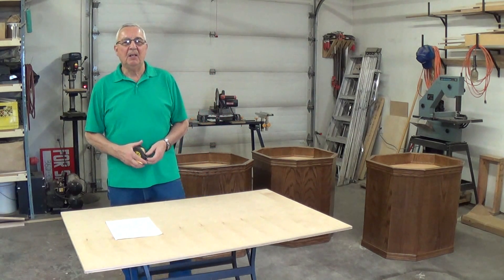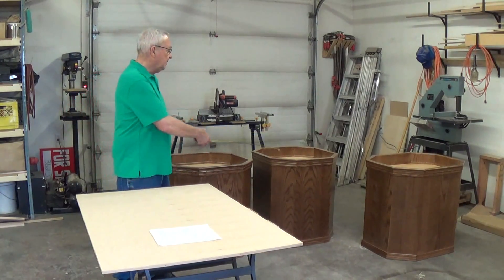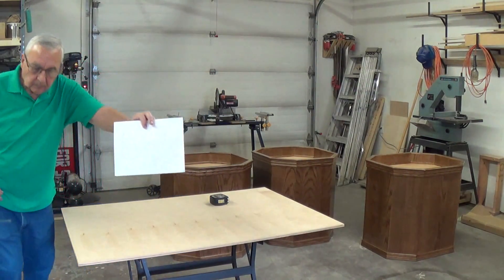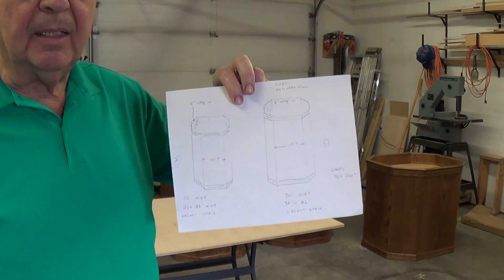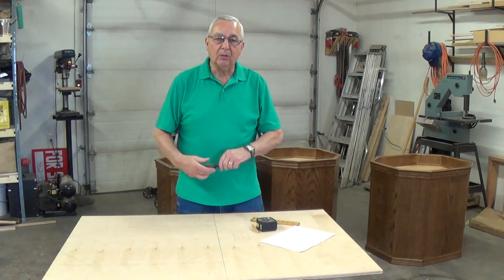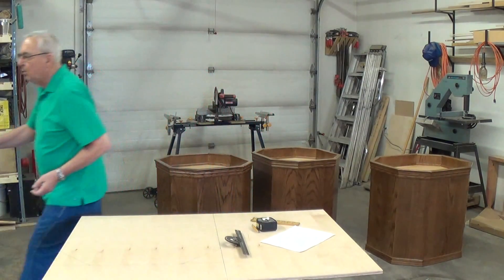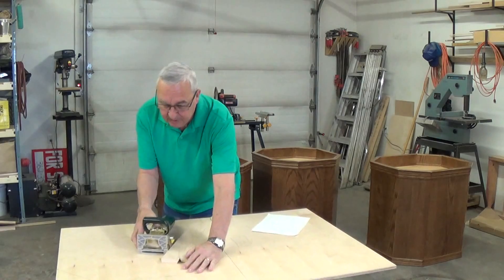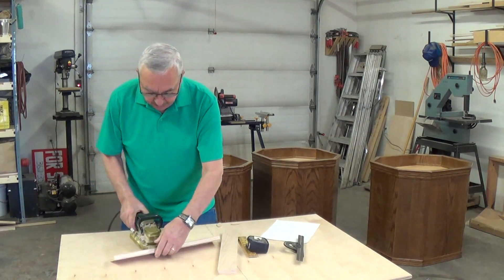How To Build An Octagon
The basics of building an octagon and learning how to figure out the angles.